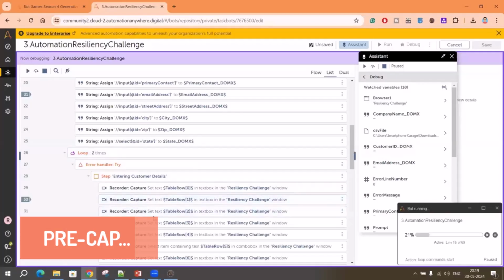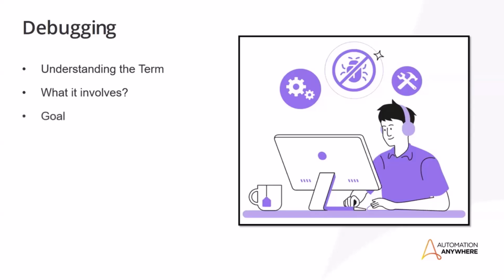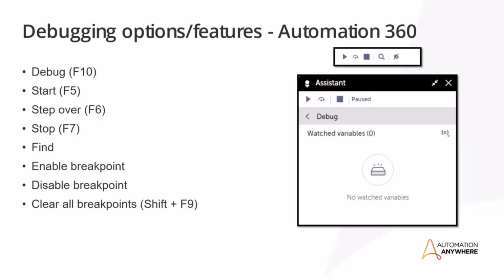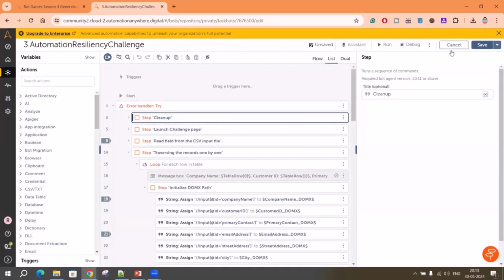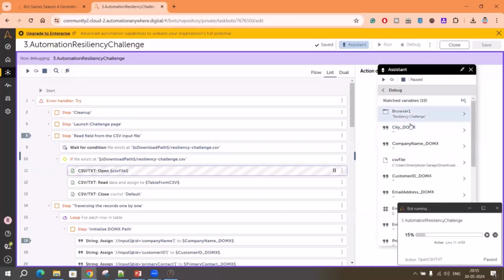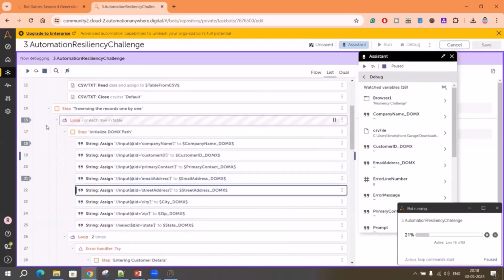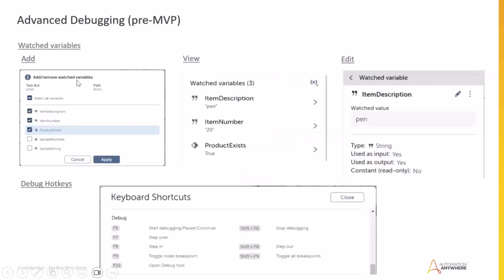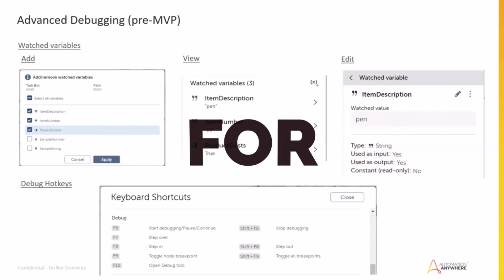Debugging Tools in A360 | Automation Anywhere | Dev Meetup Re-Cap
Debugging Tools in A360 | Automation Anywhere | Developer Meetup Re-Cap